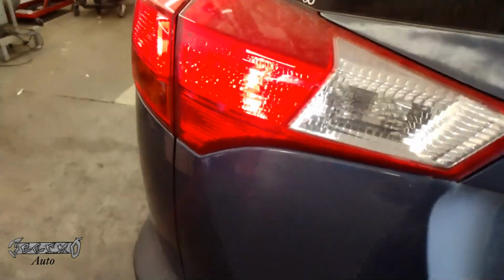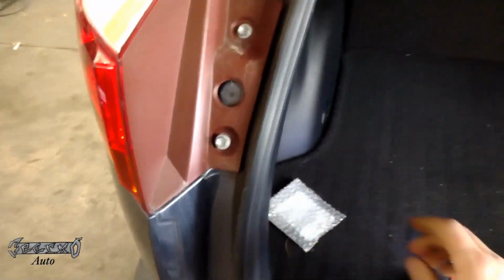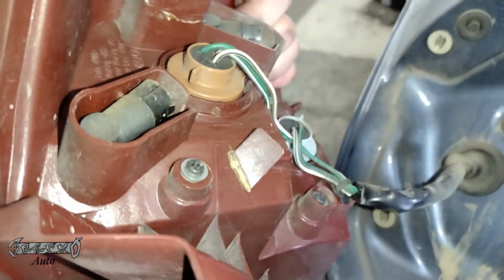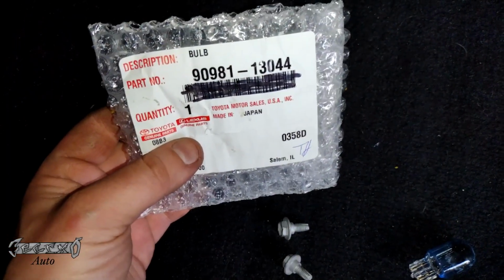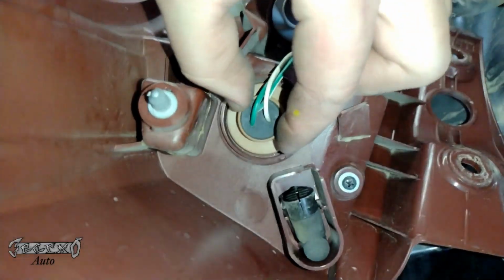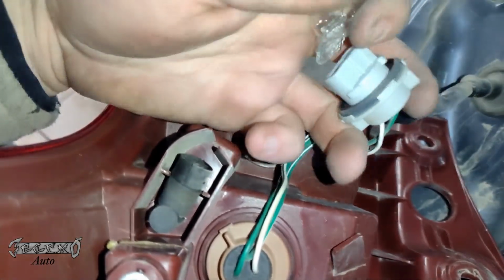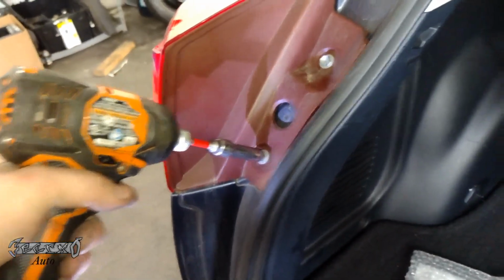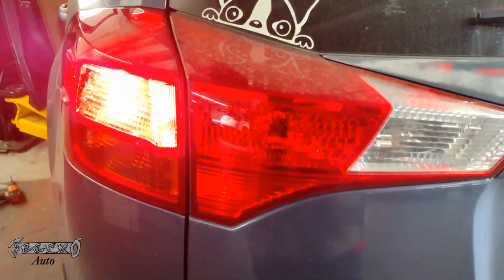2013 - 2018 TOYOTA RAV-4 BRAKE BULB , TAIL LIGHT + BLINKER BULB REPLACEMENT 2014 2015 2016 2017 2018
2013 TOYOTA RAV-4 BRAKE BULB + BLINKER BULB REPLACEMENT

GET THE BRAKE BULB HERE ( AMAZON )
( 5 BUCKS ) ( BULB # 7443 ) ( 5 ⭐ RATING)

GET THE BLONKER BULB HERE ( AMAZON )
( 9 BUCKS ) ( 2 PACK ) ( BULB # 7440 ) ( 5 ⭐ RATING)

BRAKE BULB  # 7443
BLINKER BULB # 7440

MUSIC MADE BY ME THATS FREE TO USE FOR CREATORS

BUSINESS / ADVERTISING ?

Note: Gearmo Auto YouTube channel or website is not responsible for any damage or harm caused to a vehicle or persons using the information provided on the channel or website, automotive vehicles and any other instructional videos listed here or the website are for educational or informative purposes only, this information should only be considered by professional automotive technicians or the like that can make decisions based off career based knowledge to either apply or deny this information which still is not the responsibility of the up loader in any case.  Automotive vehicles should be repaired at proper professional and safe locations at all times.